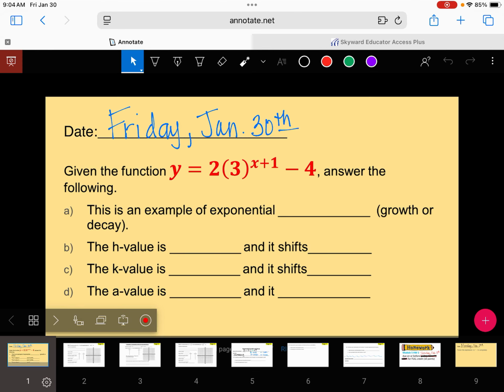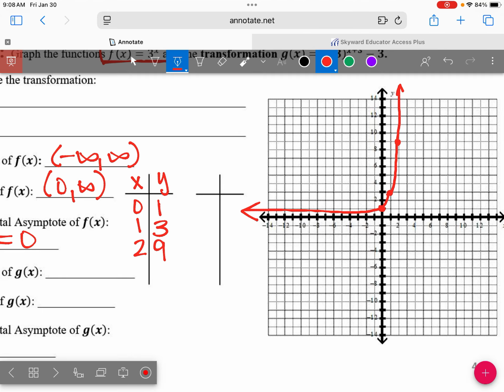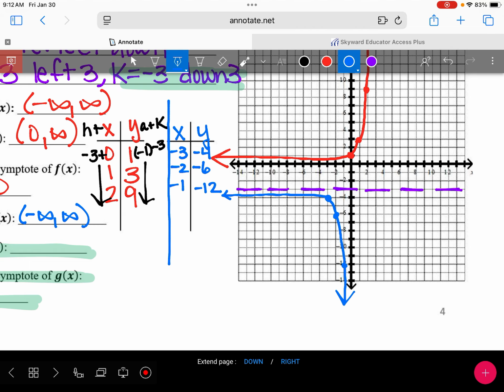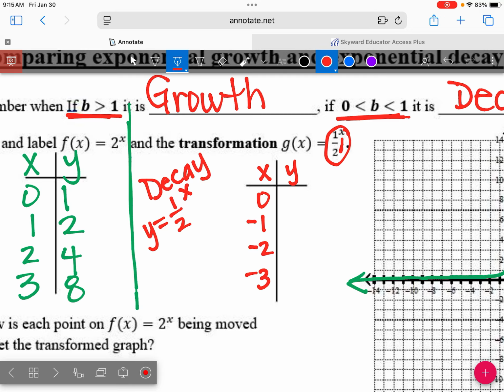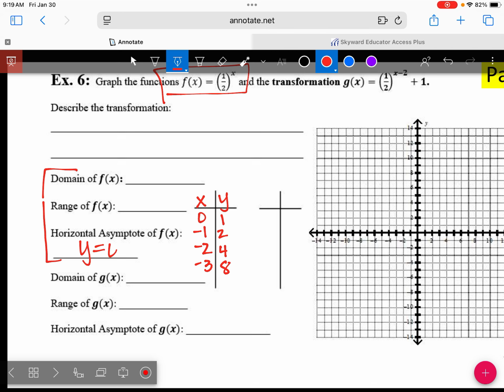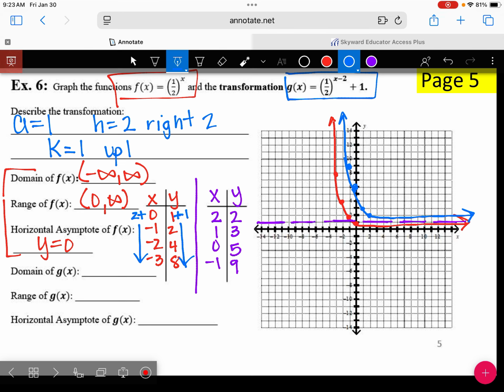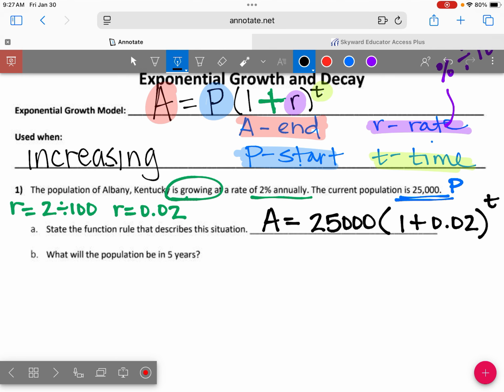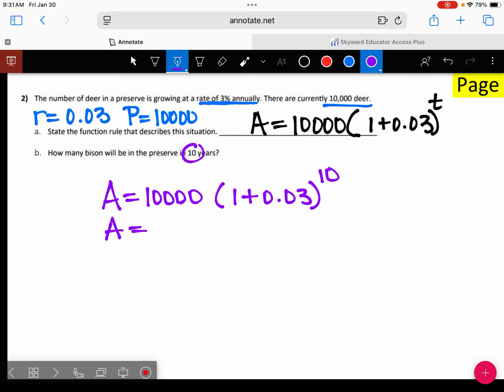1/30 I M3 5.1 graph exponential decay and word problems